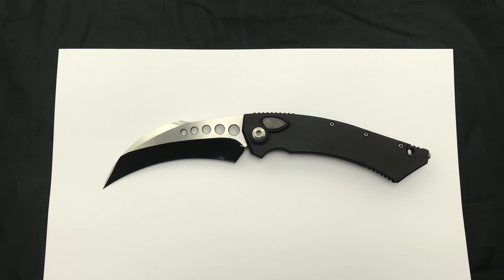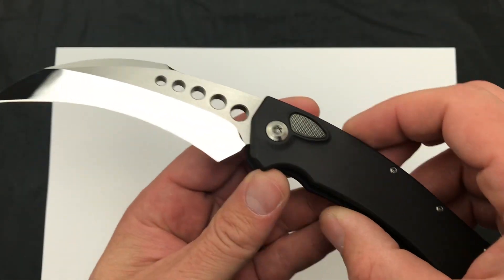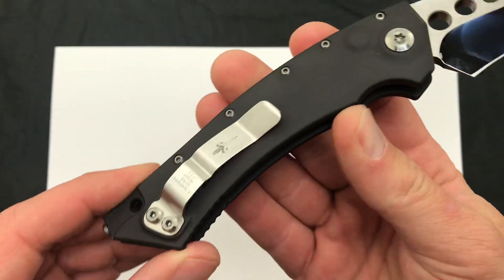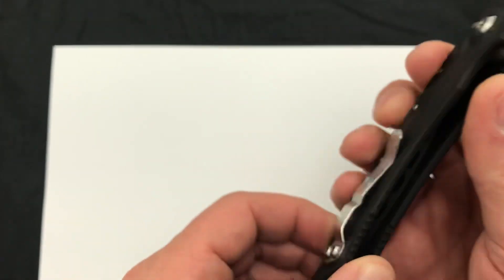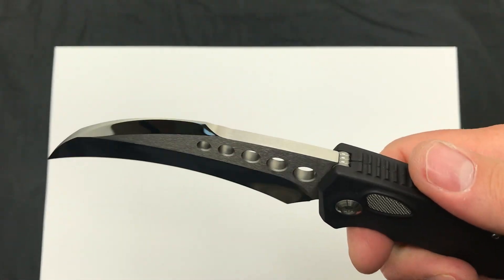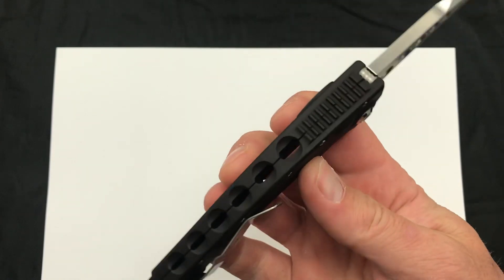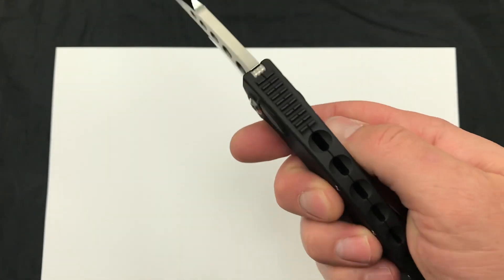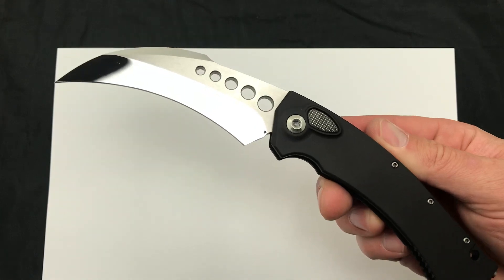Marfione Custom Hawk Auto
Mirror polished blade
Do you carry it or keep it in the safe? Comment👇